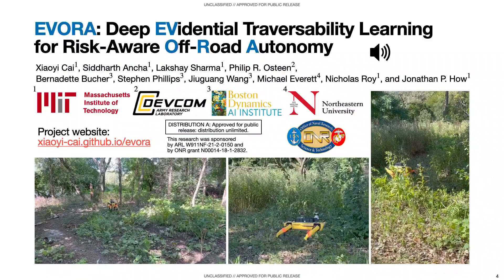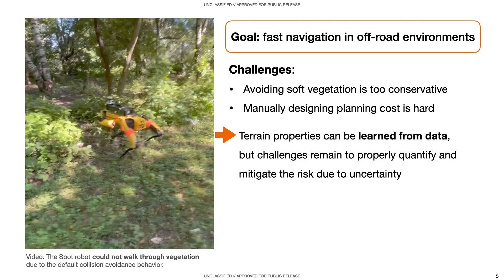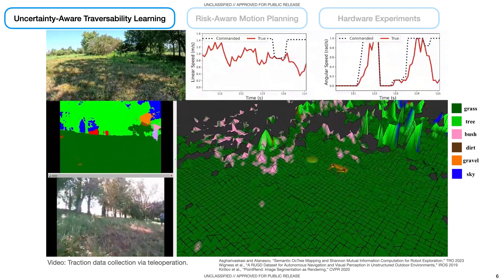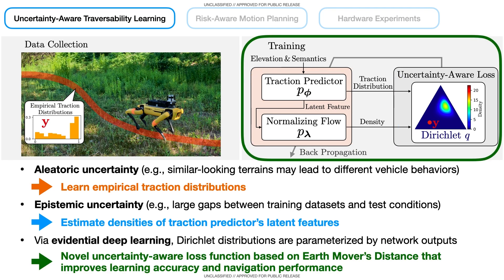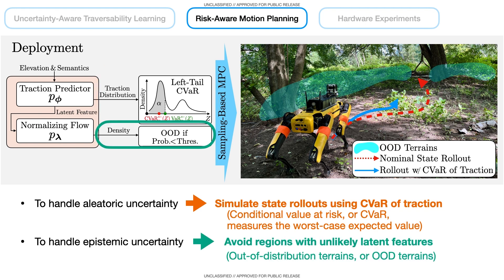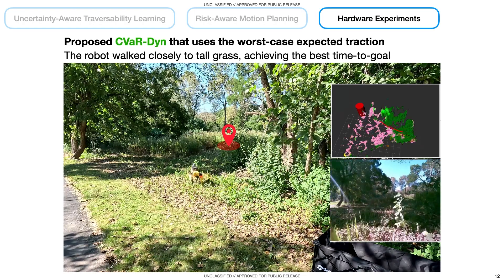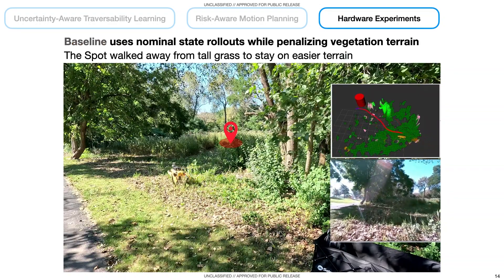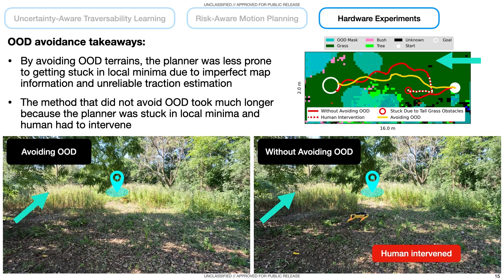EVORA: Deep Evidential Traversability Learning for Risk-Aware Off-Road Autonomy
Published in Transactions on Robotics (T-RO)

Abstract: Traversing terrain with good traction is crucial for achieving fast off-road navigation. Instead of manually designing costs based on terrain features, existing methods learn terrain properties directly from data via self-supervision to automatically penalize trajectories moving through undesirable terrain, but challenges remain in properly quantifying and mitigating the risk due to uncertainty in the learned models. To this end, we present evidential off-road autonomy (EVORA), a unified framework to learn uncertainty-aware traction model and plan risk-aware trajectories. For uncertainty quantification, we efficiently model both aleatoric and epistemic uncertainty by learning discrete traction distributions and probability densities of the traction predictor’s latent features. Leveraging evidential deep learning, we parameterize Dirichlet distributions with the network outputs and propose a novel uncertainty-aware squared Earth Mover’s Distance loss with a closed-form expression that improves learning accuracy and navigation performance. For risk-aware navigation, the proposed planner simulates state trajectories with the worst-case expected traction to handle aleatoric uncertainty and penalizes trajectories moving through terrain with high epistemic uncertainty. Our approach is extensively validated in simulation and on wheeled and quadruped robots, showing improved navigation performance compared to methods that assume no slip, assume the expected traction, or optimize for the worst-case expected cost.